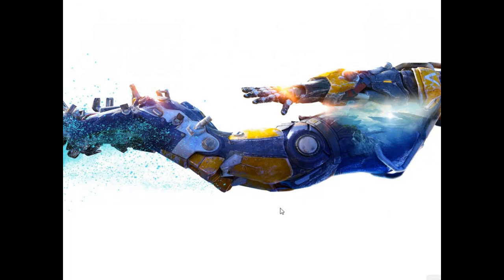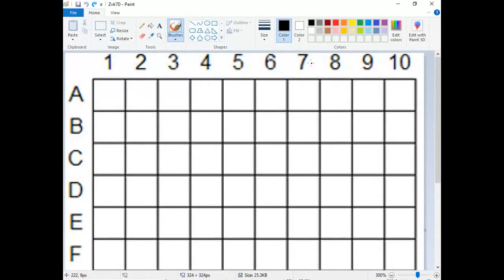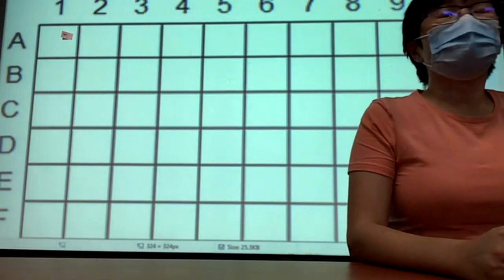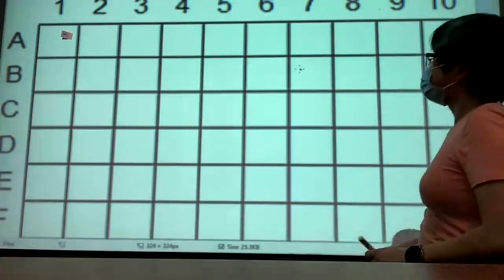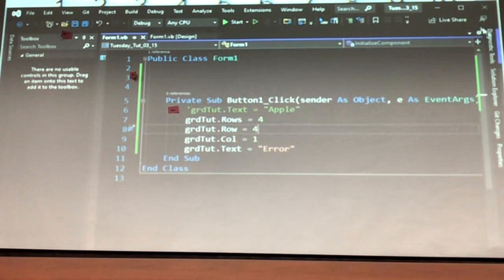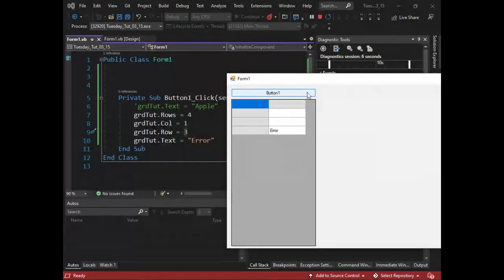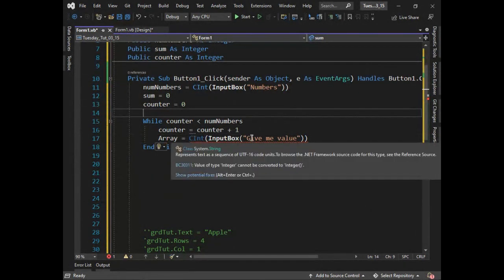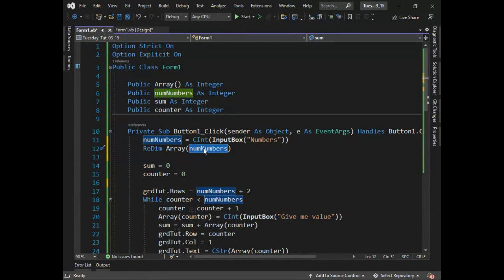IFM01A1 Tutorial 15 03 2022